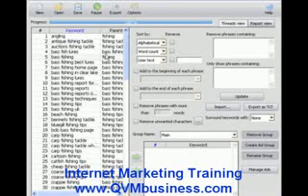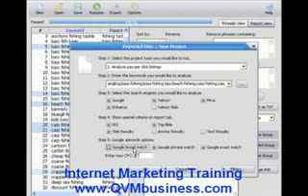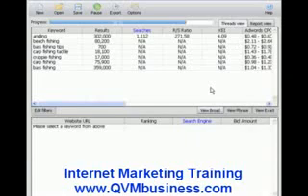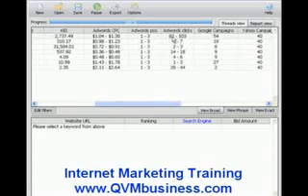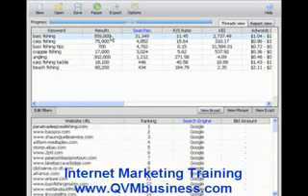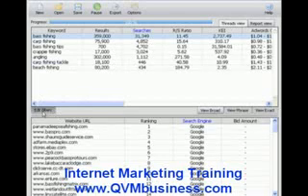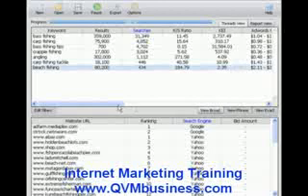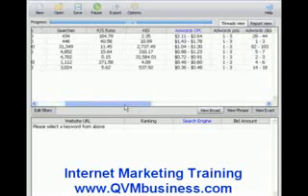SEO Keyword Research Basics Pay Per Click, Google adsense Advertising #3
Get keyword elite here
1 of 6 how to Video Tutorial.
Joe Barrett
Get Internet Marketing Training made
easy at.
(pay per click) bid management
free (pay per click) ad code
click engine pay per ranking search
(pay per click) online positioning
best (pay per click)
free (pay per click) media code
pay per click search engine
dogpile (pay per click)
(pay per click) ad stopper
pay per click) management software
broward (pay per click) campaigns
get free (pay per click) revealed
(pay per click) program
(pay per click) publishing
(pay per click) websites bidvertiser
(pay per clicks)
san diego (pay per click) services
auction code used with (pay per
click) ads
black hat (pay per click)per click
online  marketing  internet  seo
search  engine  optimization
adwords  AdSense  make  money
high search engine positioning
learn search engine optimization
search engine optimization
search engine optimization and
submission
search engine positioning
seo basics
seo search engine marketing
seo tips
seo tricks
small business search engine
optimization
web search engine marketing
internet search engine optimization